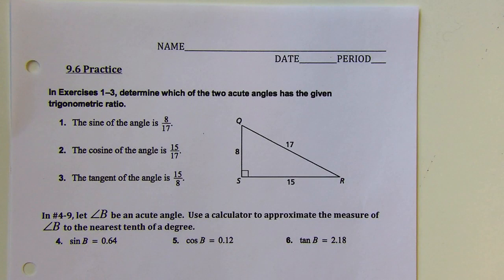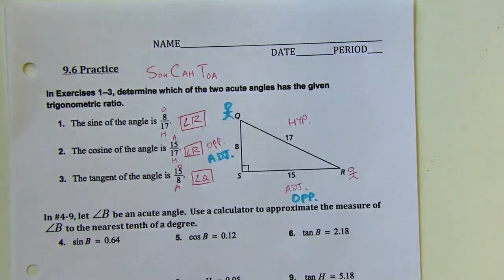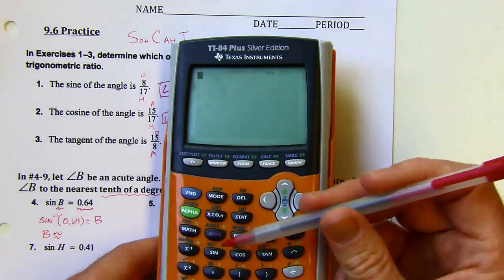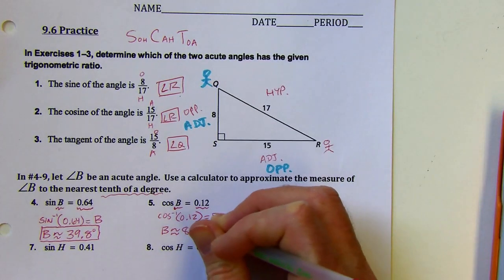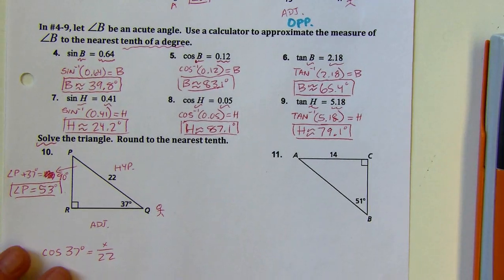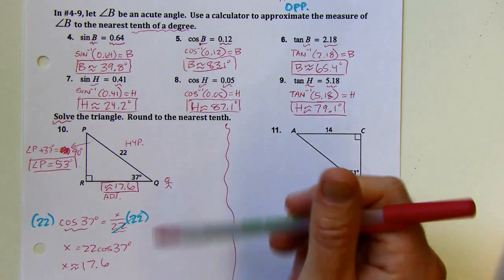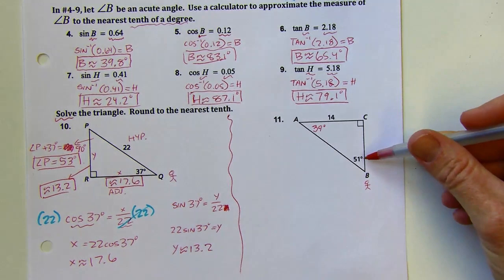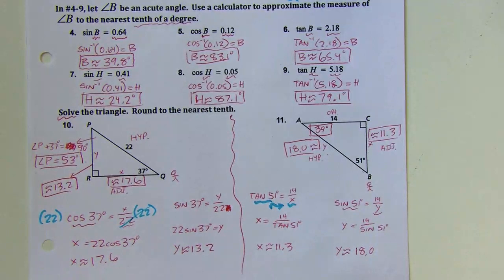Geometry - Big Ideas - 9.6 Practice